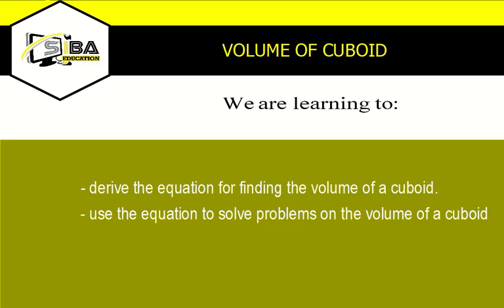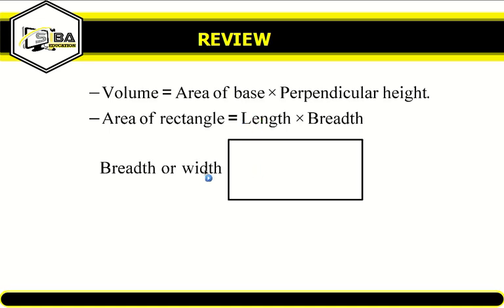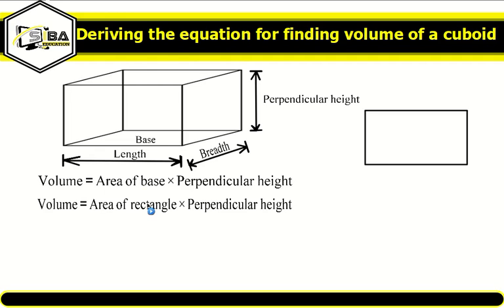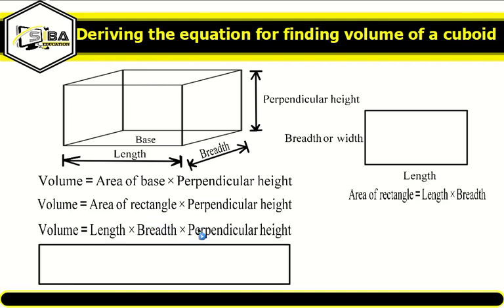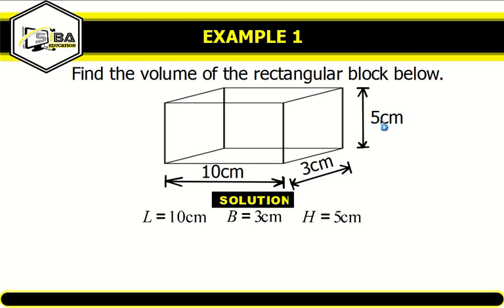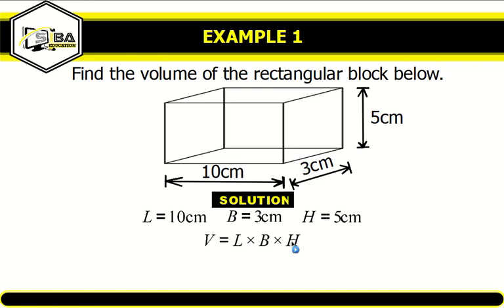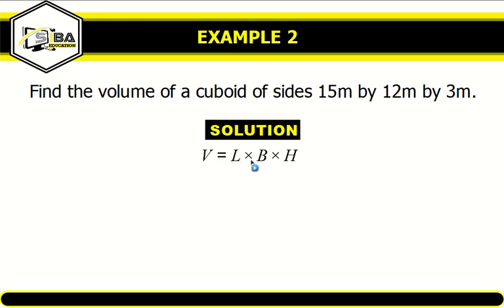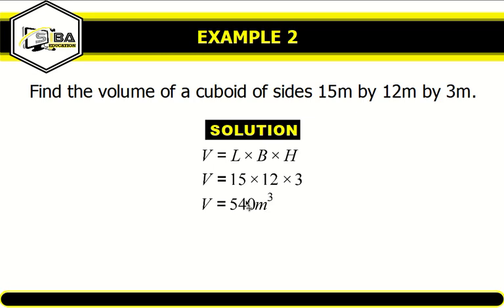Volume Of Solid Shapes A3 By ODA with exercises at